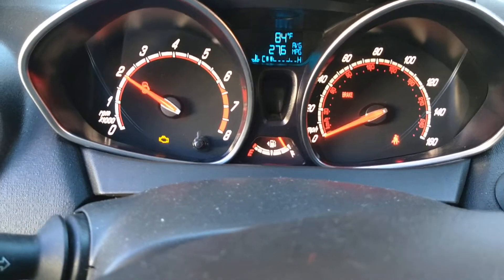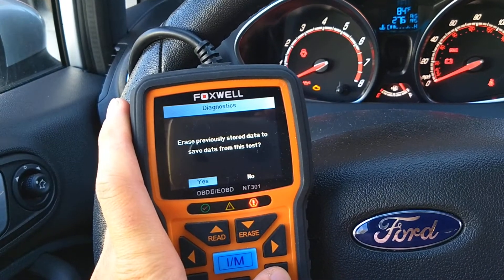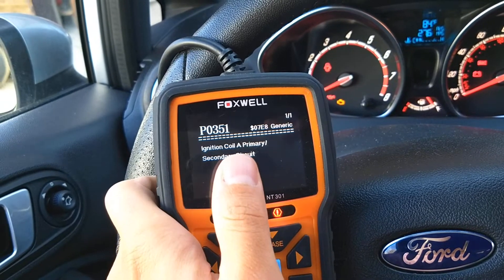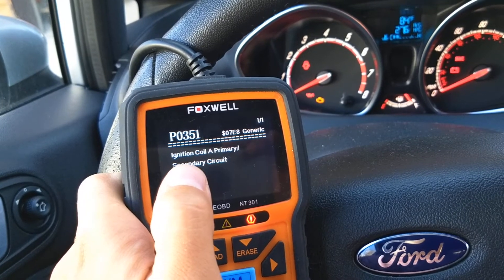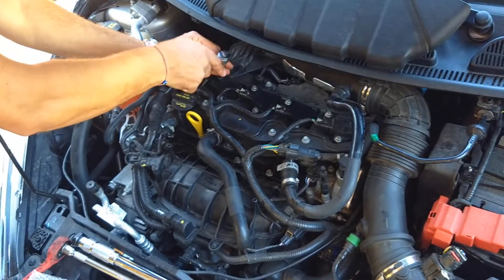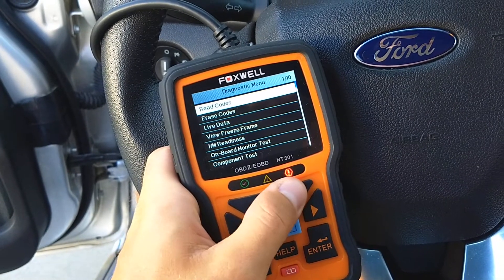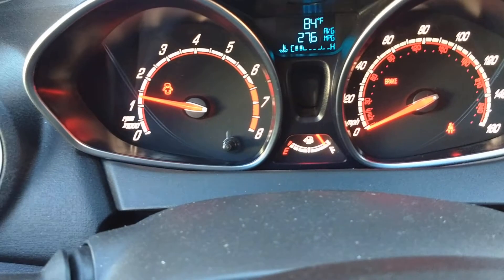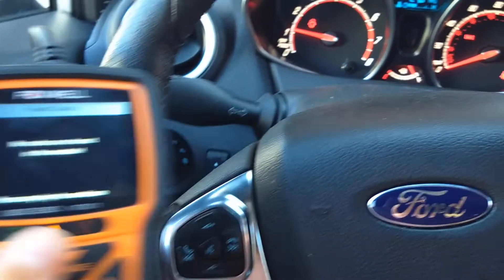How to Fix P0351, P0352, P0353, P0354 Ignition Coil Codes (Engine Light FIX!)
How to Fix Code P0351 P0352 P0353 P0354 | Ignition Coil Engine Light Repair

Description:
Are you dealing with a P0351, P0352, P0353, or P0354 engine code? These codes indicate a problem with your ignition coils, which can cause your check engine light to turn on, leading to a rough idle, misfires, and poor engine performance. In this video, we'll walk you through a step-by-step guide on how to diagnose and fix these common ignition coil issues.

We'll cover:

Understanding the Codes: What do P0351, P0352, P0353, and P0354 really mean?

Common Symptoms: How to know if your ignition coils are failing.

Step-by-Step Diagnosis: How to pinpoint the exact faulty coil.

Tools & Parts Needed: Everything you need to get the job done.

DIY Repair Guide: A clear, easy-to-follow process to replace your ignition coils and get your car running smoothly again.

Don't let these codes leave you stranded. Watch this video to learn how to save time and money by fixing the problem yourself!

In this video, we show you how to diagnose and fix engine codes P0351, P0352, P0353, and P0354, all related to ignition coil circuit issues. If your check engine light is on and you’re getting these trouble codes, this guide will help you understand the cause and how to repair it.

We’ll explain what these codes mean, how to test ignition coils, wiring, and connectors, and what to do if you need to replace a faulty ignition coil. This step-by-step tutorial makes it simple for DIY mechanics and car owners to save money and time by fixing ignition problems themselves.